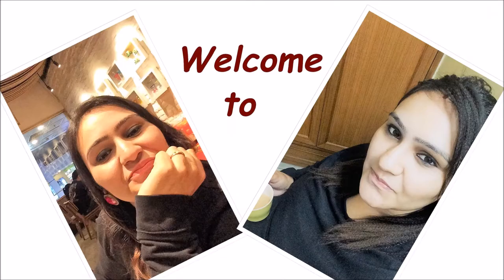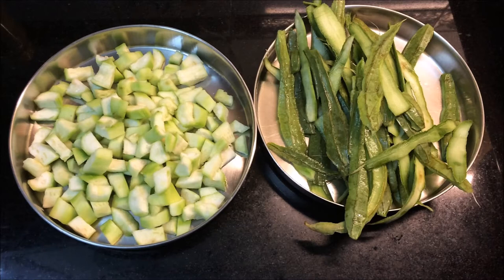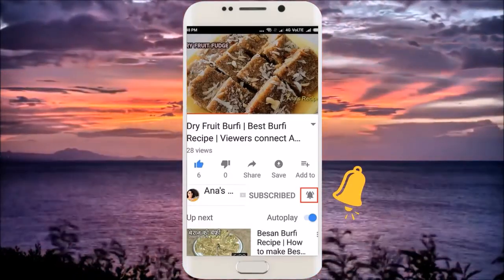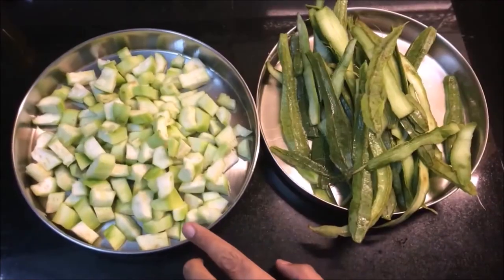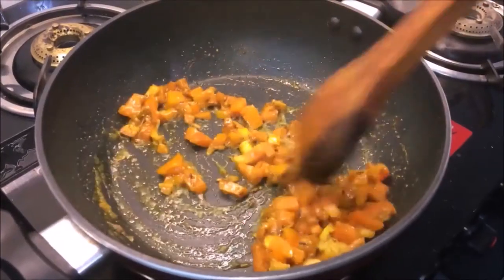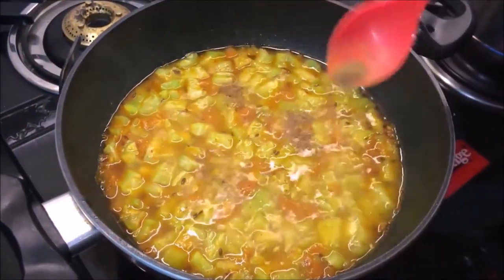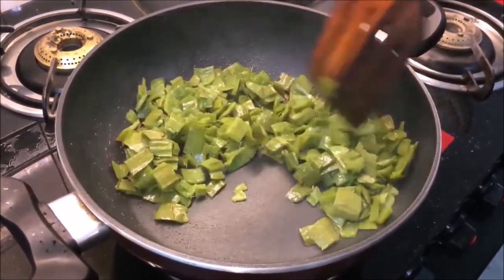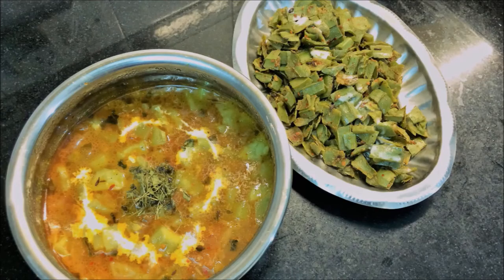Turai ki sabji without onion and garlic | Ridge Gaurd ki Sabji | Health benifits of turai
Hey Friends,

Watch today turai / ridge gaurd ki sabji and also how to make turai/ridge guard chilke ki sabji.  A simple curry without onion and garlic yet so delicious.

Ingredients:
Ridge gaurd -  350 grms
medium tomatoes 2
ginger - small
corriander powder - 1 tsp
dry mango powder- 1/4 tsp
mustard oil for turai chilke - 1.2 tsp

kasoori methi for garnishing